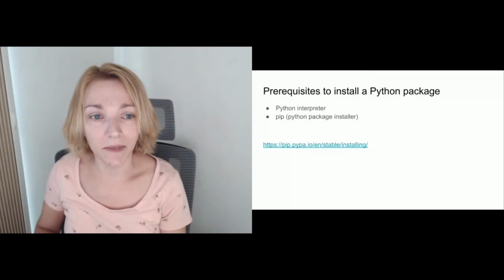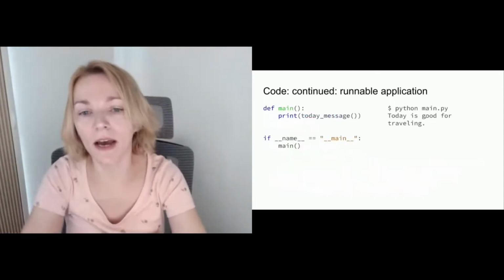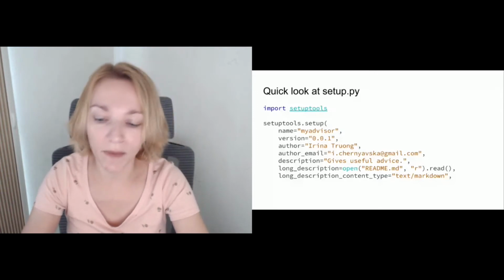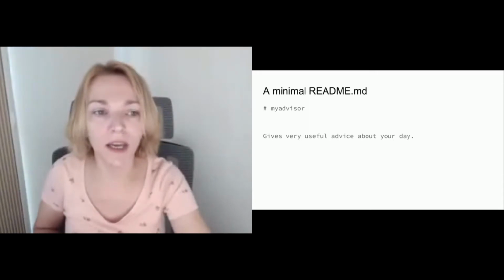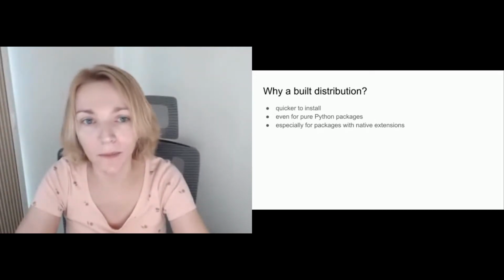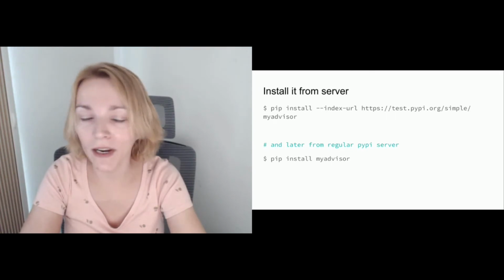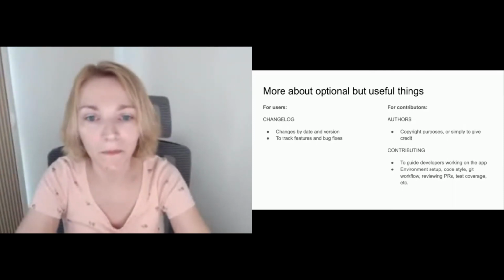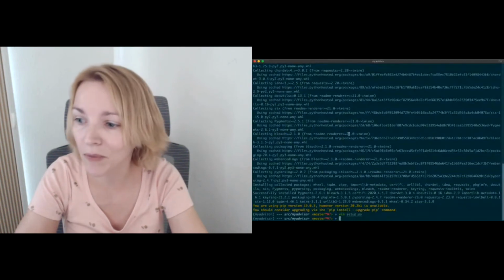Irina Truong, How to create and publish a Python package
Irina Truong  - Backend engineer at Parse.ly

How to create and publish a Python package